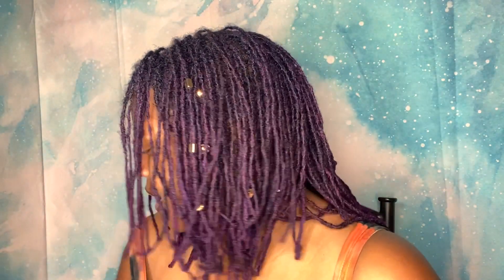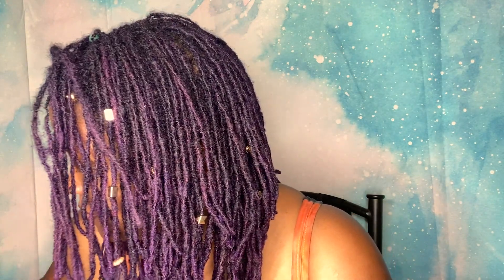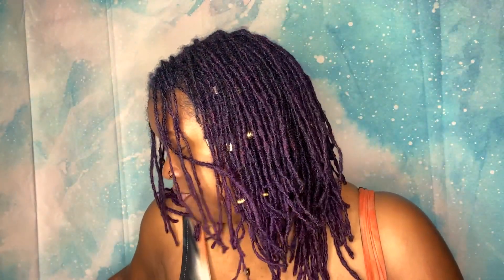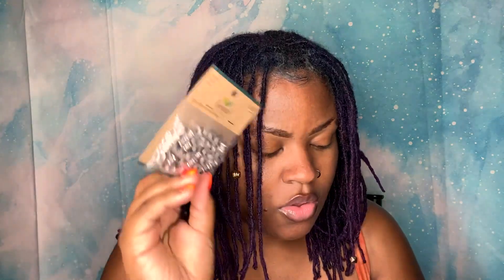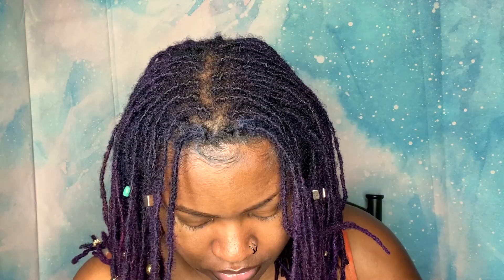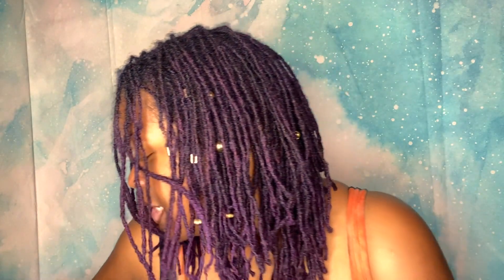Purple Hair Does Care + New Beads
Hey y’all! I missed y’all. I love y’all. Okay.
Bye!